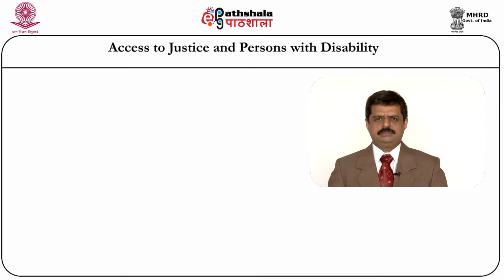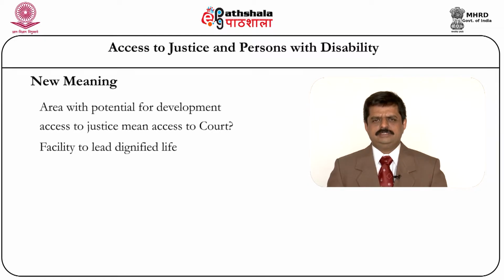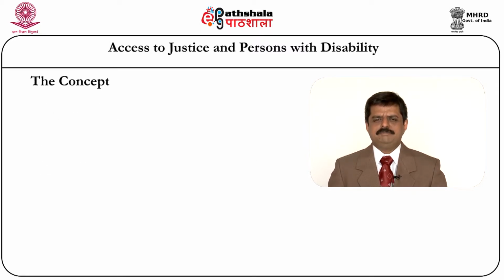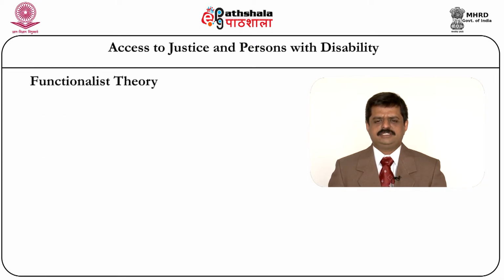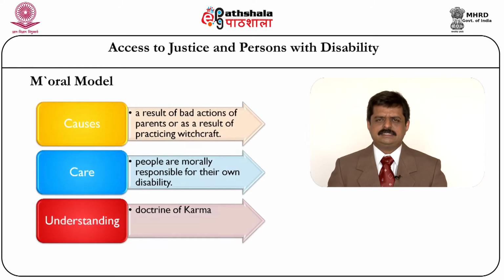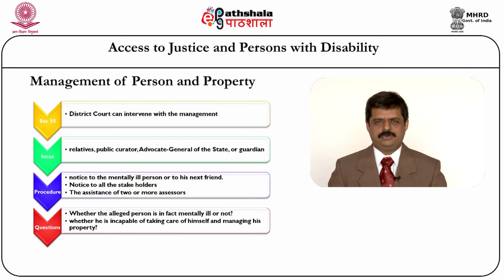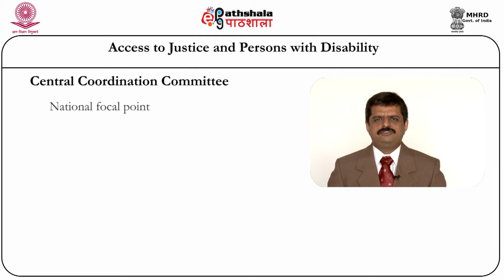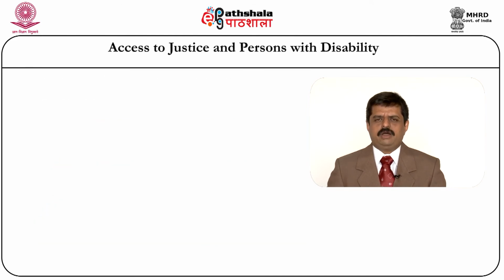Access to Justice and Person with Disability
Subject : Law
Paper:Access to Justice
Content writer : Dr.B.S.Patil